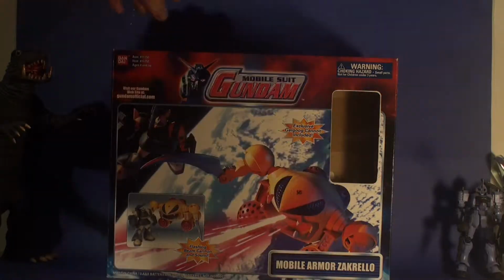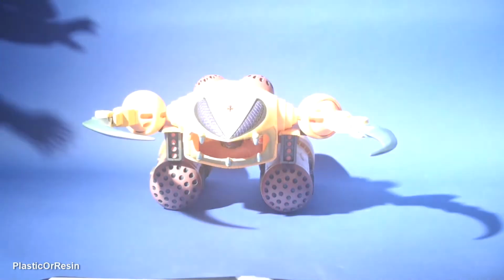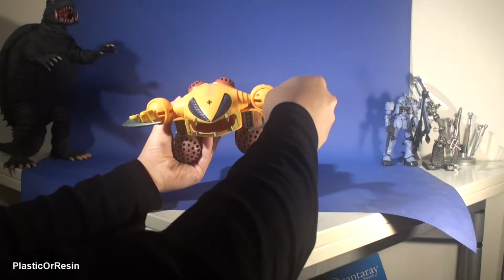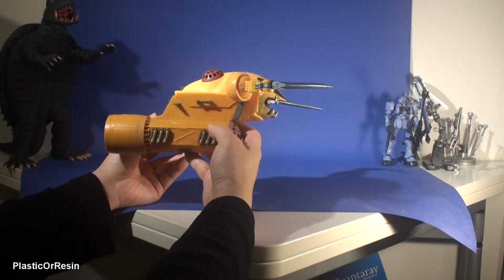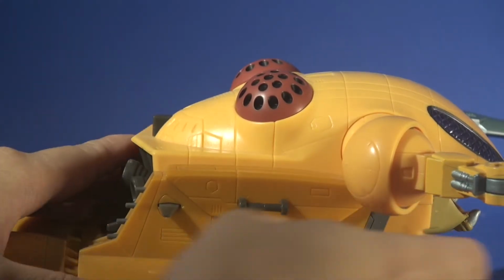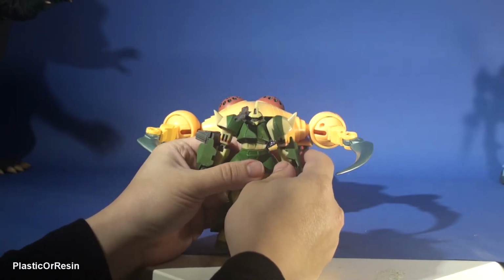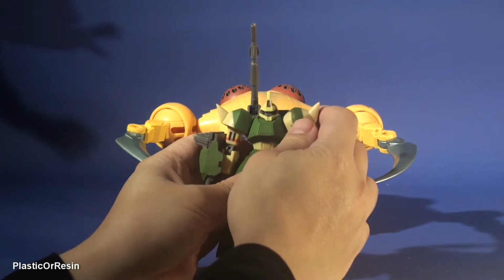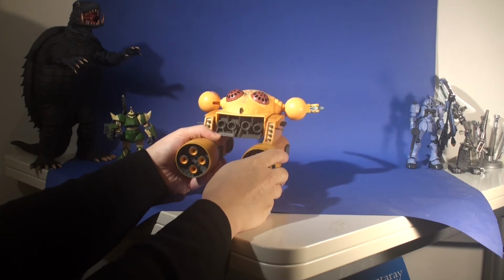Weird Japanese toy gundam zakrello Review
Weird Japanese toy review of the zakrello. Mobile suilt in action or msia toy review.